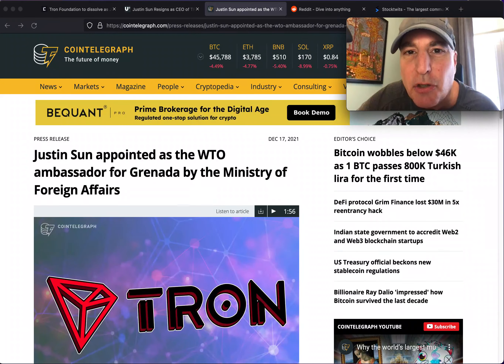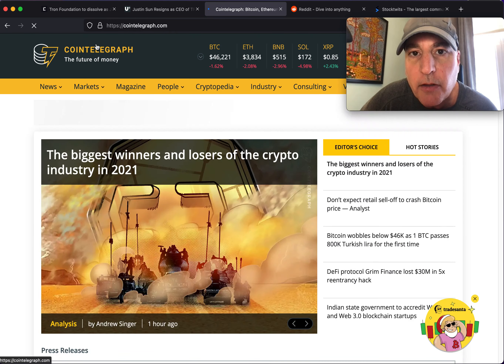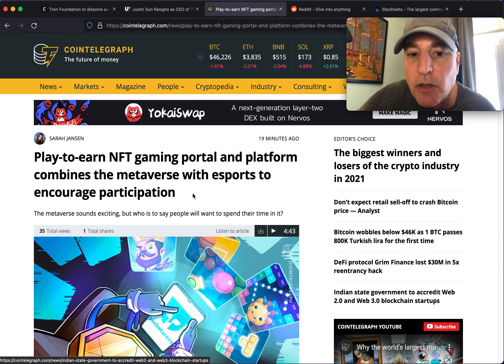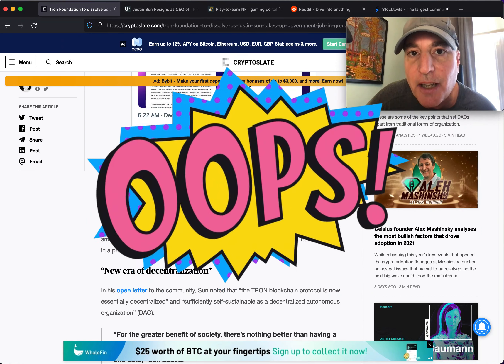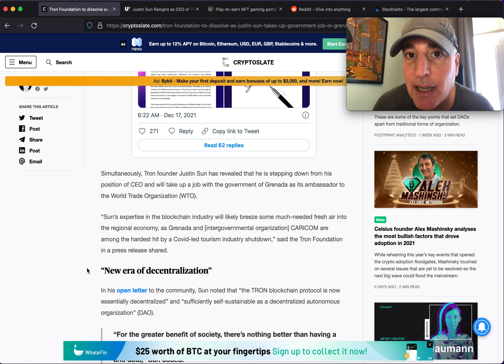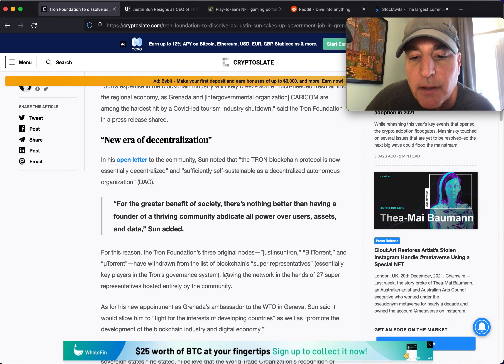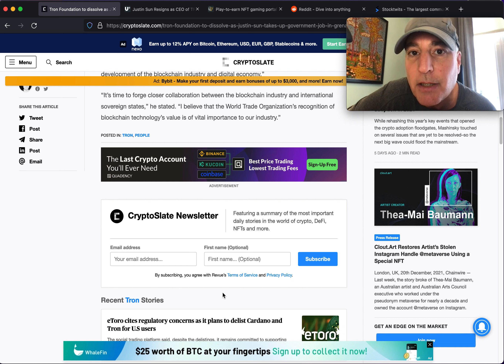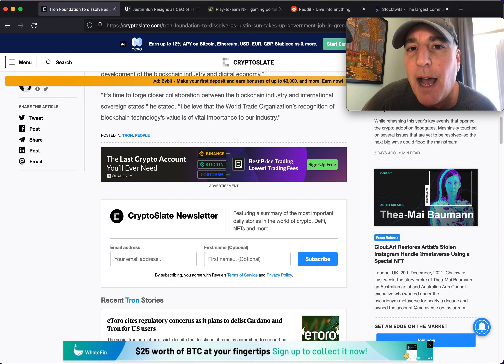The Tron Foundation is dissolving in 2022 is this the end of TRON TRX & BITTORRENT BTT!?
Will the tron trx coin dissolve with the TRON foundation? Many online are very concerned that Justin Sun's TRON TRX was a scam. I had to make this video! I think there will be a lot of Justin Sun interviews to come.

Justin Sun going to Grenada has many screaming scam.